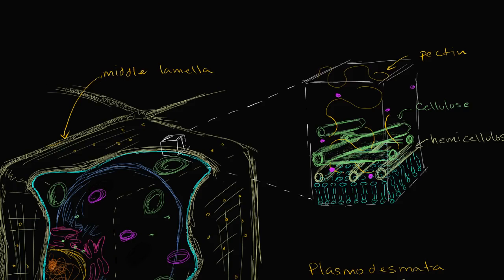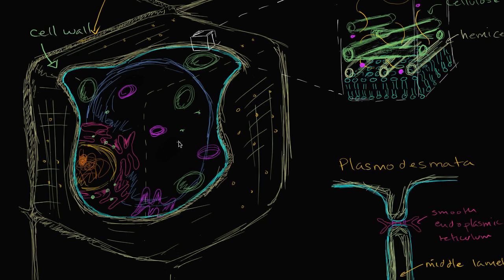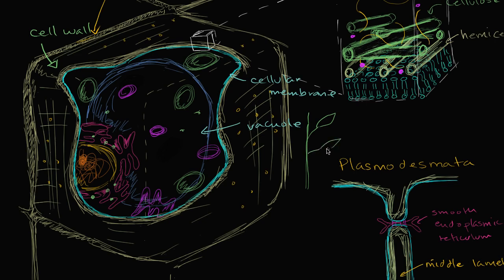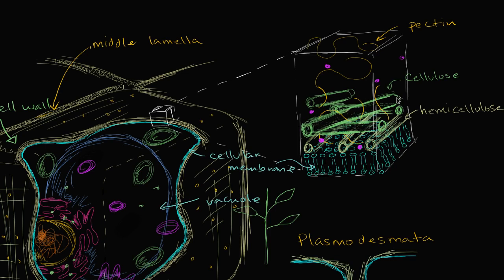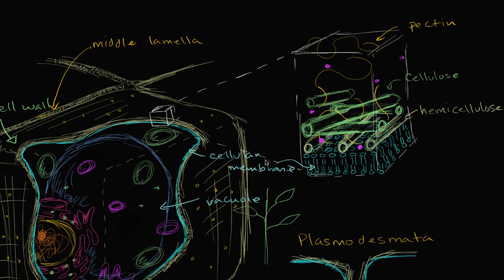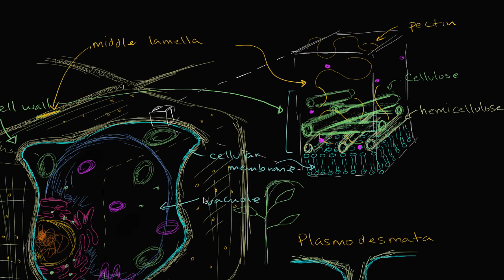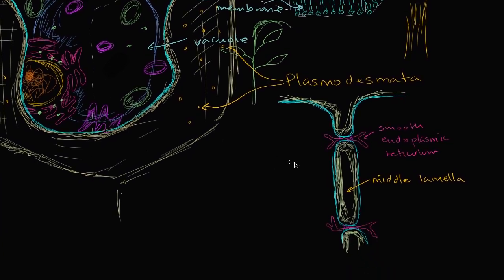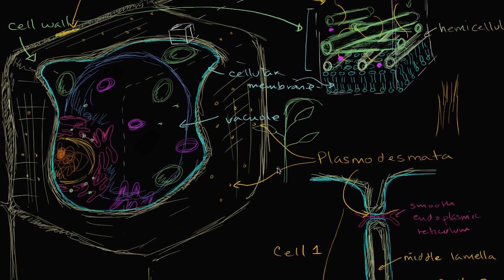דופן תא בצמחים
Plant cell walls | Structure of a cell | Biology | Khan Academy Hebrew